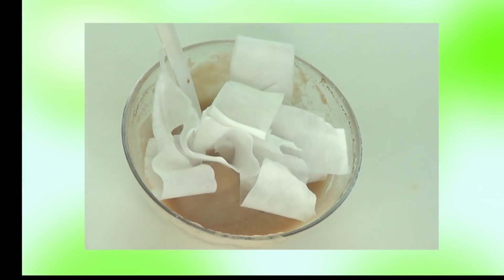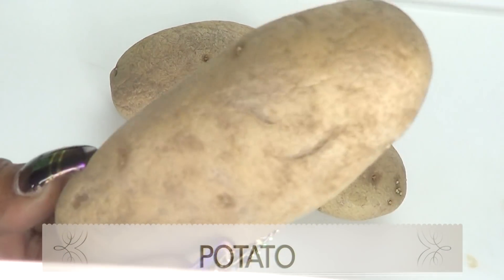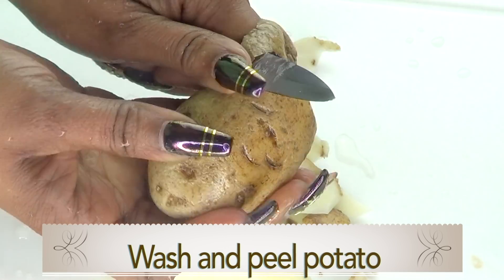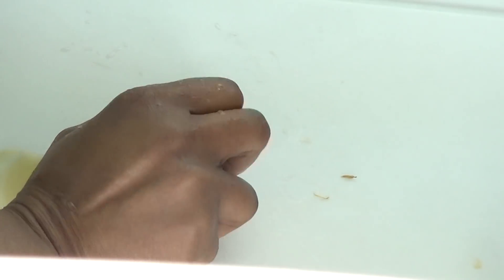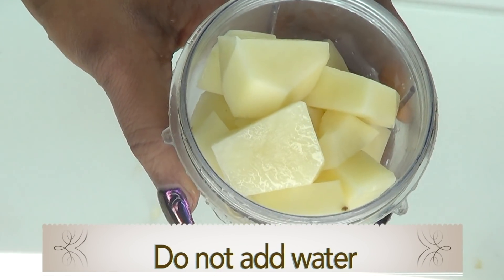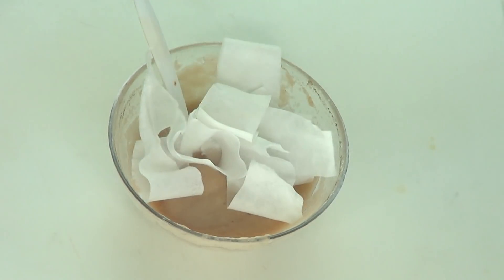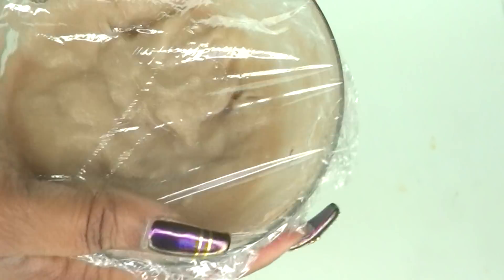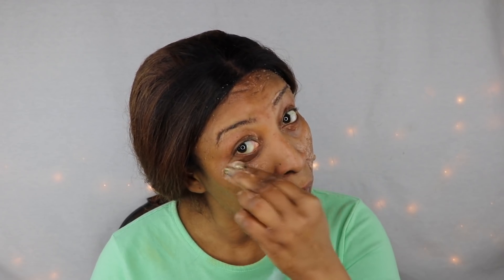ONE INGREDIENT, 3 DIFFERENT WAYS GET RID OF DARK SPOTS AND SCARS, Khichi Beauty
In this video, I am sharing a home remedy that can help to clear dark spots and scars on the skin. I use one ingredient to create 3 different remedies.

Khichibeauty